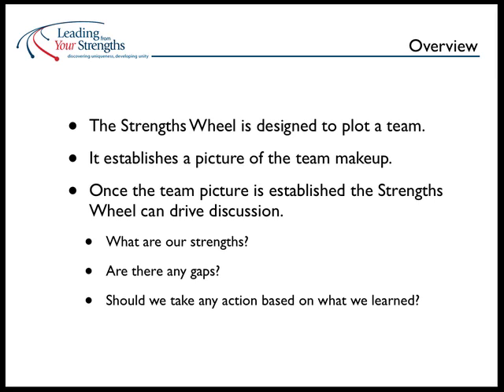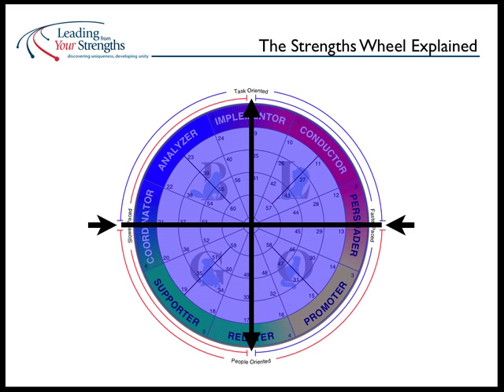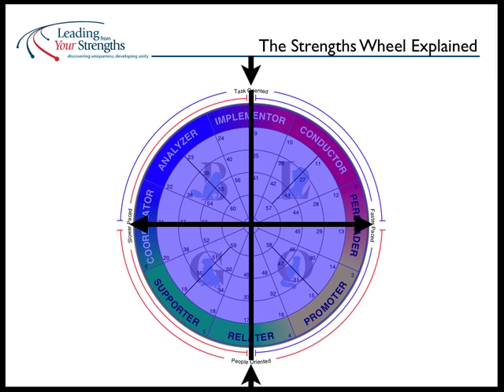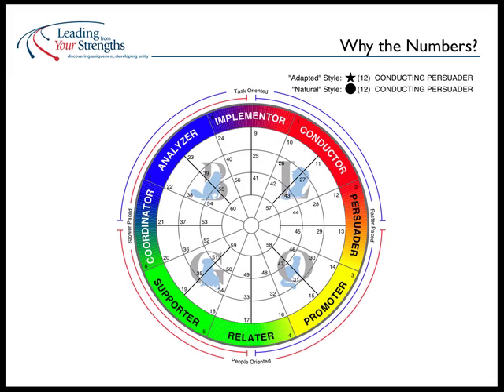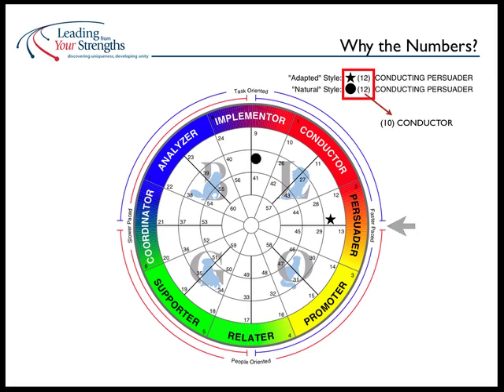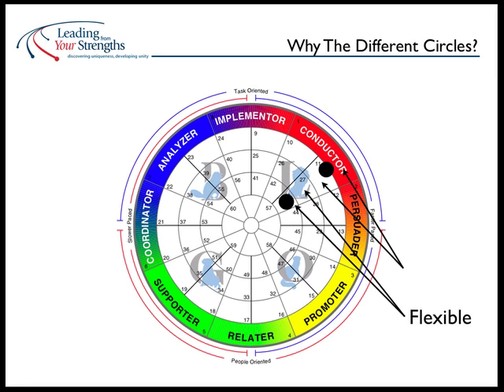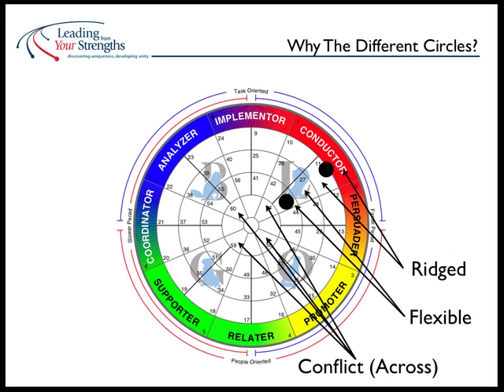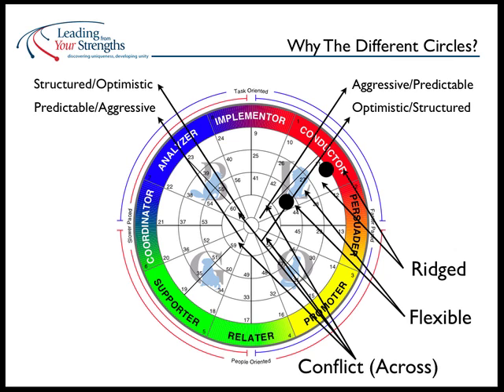Strengths Wheel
Ministry Insights Strengths Wheel